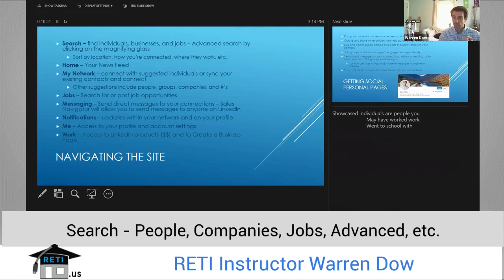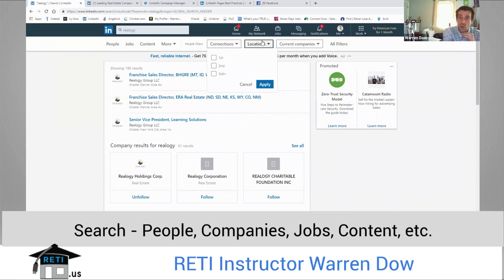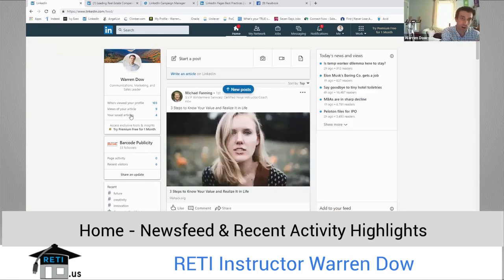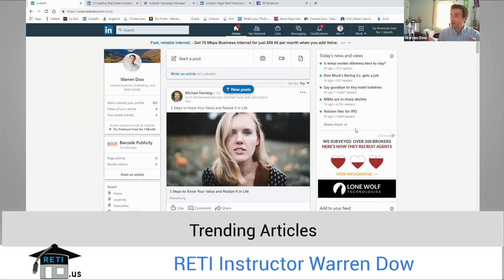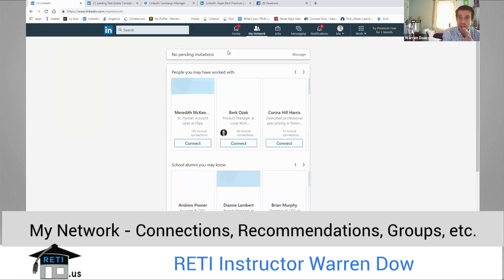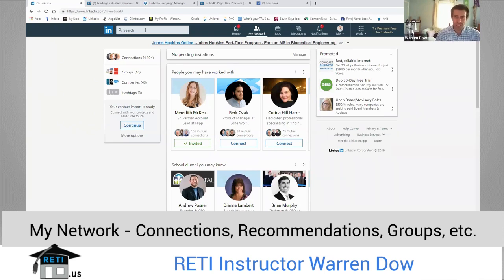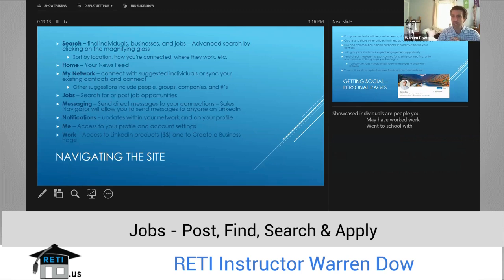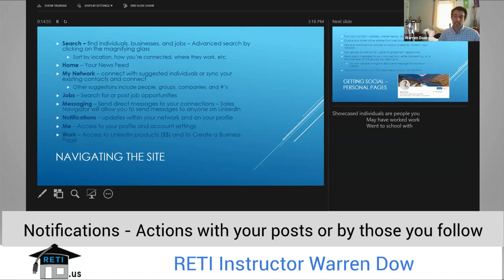LinkedIn_Account_Tour_Tutorial